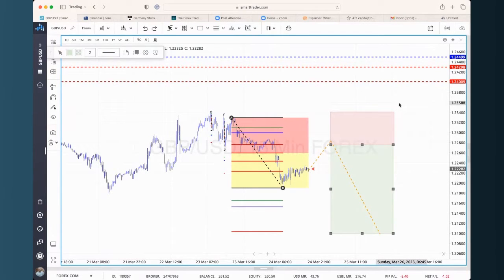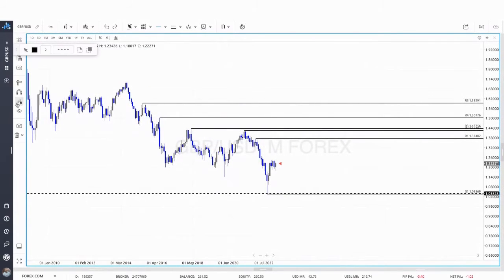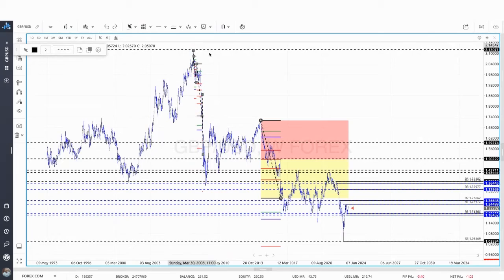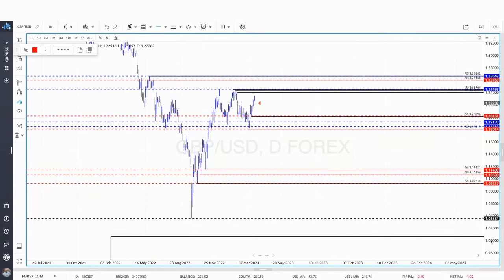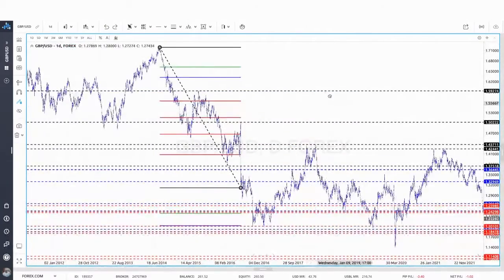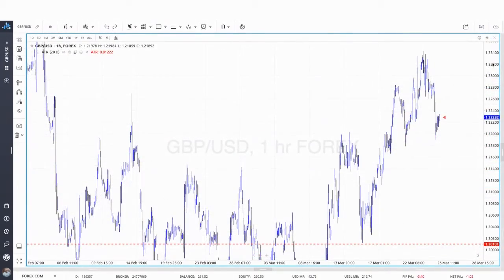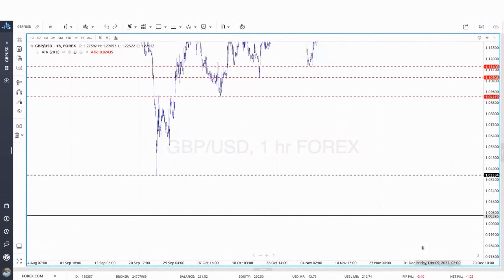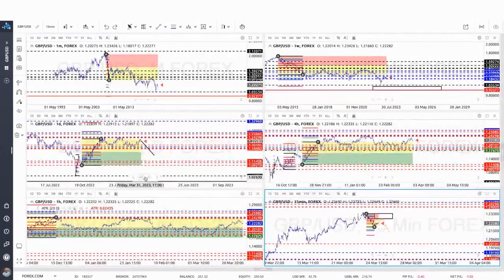GBPUSD WEEKLY OUTLOOK | TRADING WITH THE FIB DURING THE BANKING CRISIS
🔥📈 Welcome to our GBPUSD weekly outlook, where we break down the British Pound to US Dollar (GBP/USD) currency pair, and provide you with essential trading insights using the Fibonacci retracement strategy during these volatile times in the banking crisis. The Forex Trade Room is here to help you navigate the forex market successfully and become a consistently profitable trader! 🔥📈

In this video, we'll cover:
✅ The current state of the banking crisis and its impact on the forex market
✅ A detailed GBPUSD technical analysis using the Fibonacci retracement tool
✅ Key support and resistance levels to watch out for this week
✅ Risk management strategies and trading tips to optimize your trading during uncertain times

📉 Join our growing community of traders and receive exclusive updates, trading tips, and early access to our new courses

💰 Ready to take your trading to the next level? Sign up for our premium forex course and master the art of Fibonacci trading, risk management, and more

💡 If you found this video helpful, make sure to give it a thumbs up, share it with your fellow traders, and leave a comment with your thoughts or any questions you might have! 💡

Join us on YouTube Live every weekday from 6:30am to 7:30am EST & 9:00pm- 10:00pm EST to trade FOREX, CRYPTO, COMMODITIES, S&P500, US30.